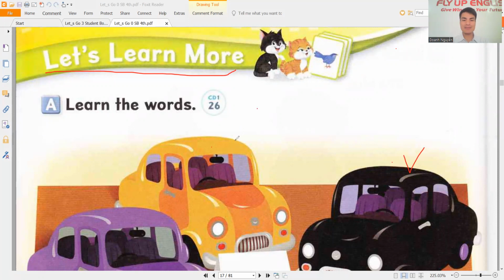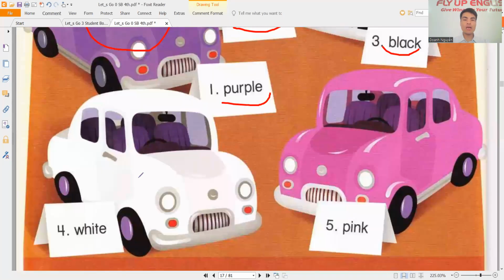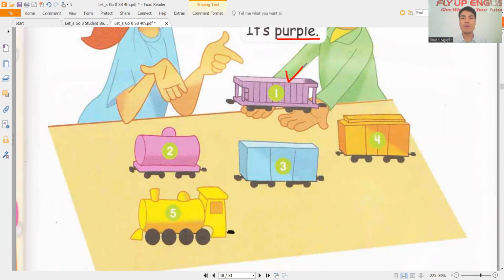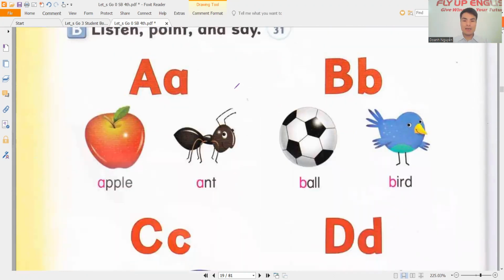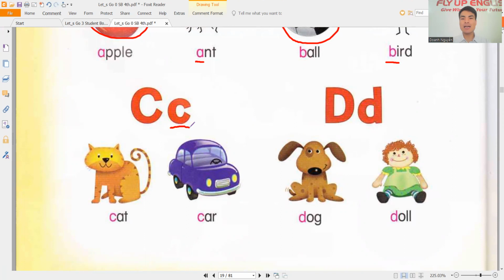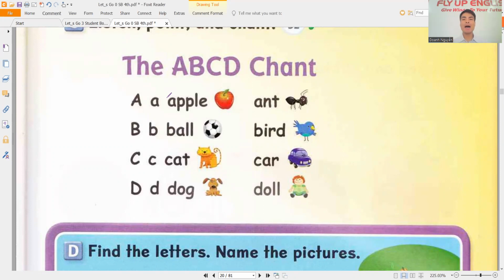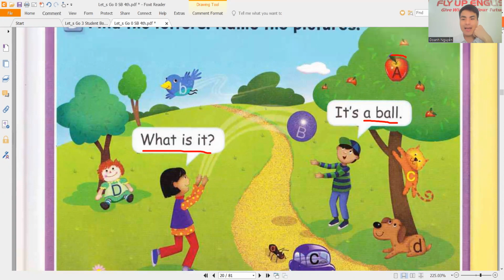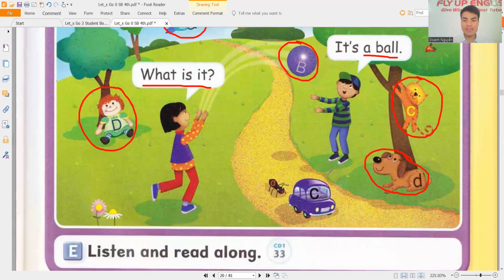Let's go0 unit2